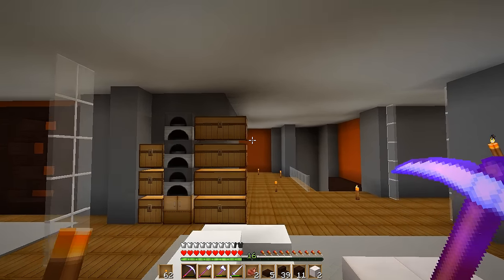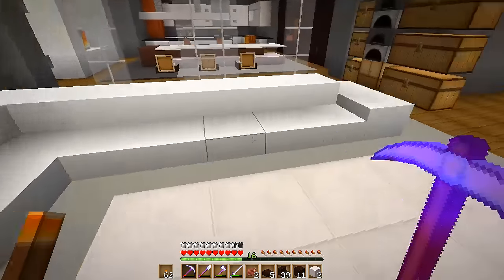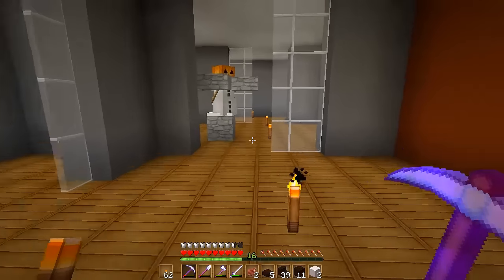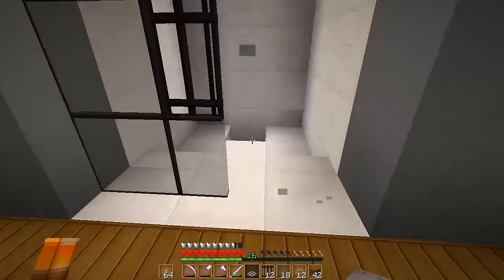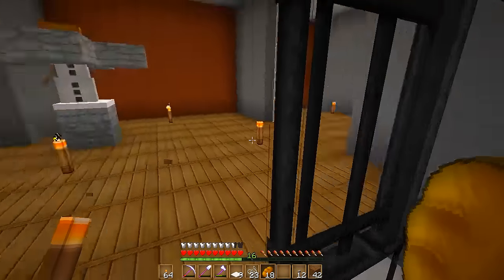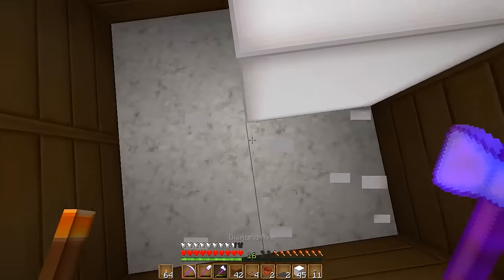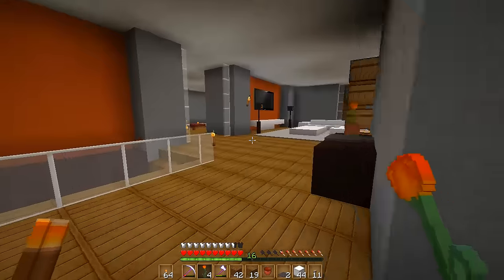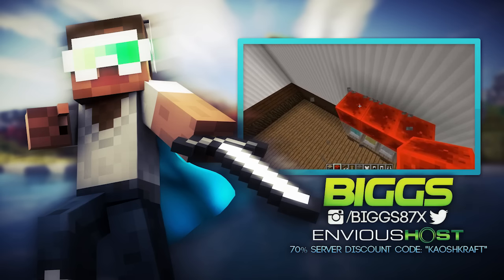KaoshKraft SMP - UPDATES - EP11 (Minecraft SMP)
Minecraft SMP: Kaoshkraft! In Today's Episode of Kaoshkraft SMP We work on the bathroom area and i give you some updates! Kaoshkraft SMP is a Private white listed, vanilla Minecraft SMP server for Youtube let's players who post daily videos on their channels. Minecraft SMP means Survival Multiplayer, where you get a group of Minecraft SMP players all playing on the same server. The Minecraft SMP Kaoshkraft was started by Biggs87x and Profeshor_Kaosh back in 2012. This is now the 3rd season of the Minecraft SMP and we have a ton of new features to make season 3 of Kaoshkraft SMP as exciting as possible. If you wish to check out any of the current Minecraft SMP members, links to their channel can be found below. Don't forget applications to join Kaoshkraft are always open. So if you are Youtuber and interested in joining A Minecraft SMP, there is a link down below to a "Minecraft SMP: Kaoshkraft Application" form. I hope you enjoy this Minecraft SMP: Kaoshkraft Episode! :)

.:Kaoshkraft Server Info:.

:Server Discount:.

.:Build Team:.

Contact them for some awesome builds!

.:KaoshKraft Members:.

This server is a private Minecraft SMP server and is invite only, sorry!

.:My Info:.

If you read this leave a comment saying

Intro/Outro Music ► Monstercat - WRLD - Triumph

Title ► KaoshKraft SMP - TEXTURE PACK DOWNLOAD - EP10 (Minecraft SMP)

Thanks for all your support on this Minecraft SMP: Kaoshkraft Episode. Rating the video and leaving a comment is always appreciated!

- Biggs87x